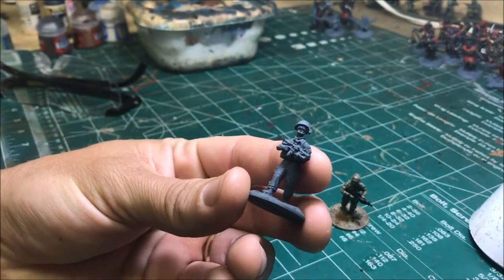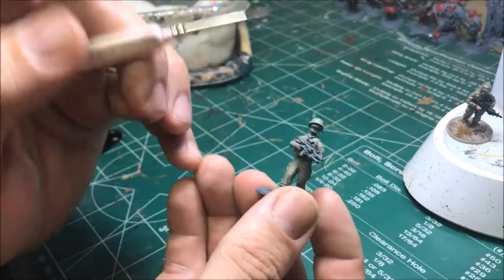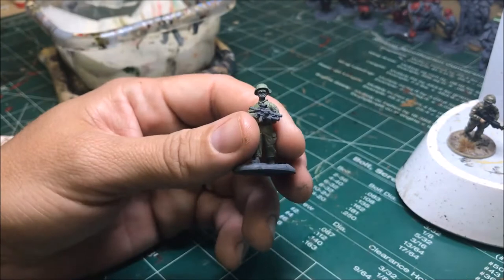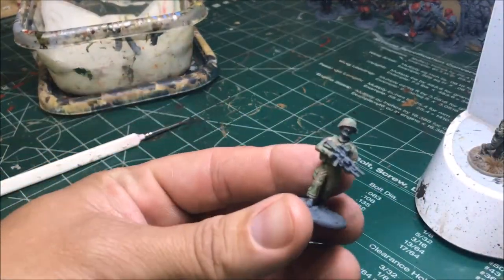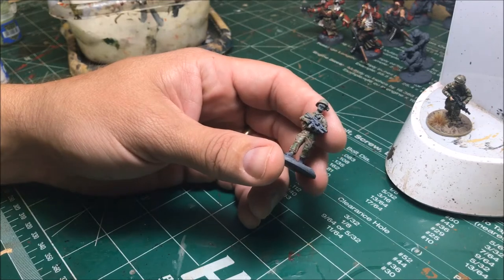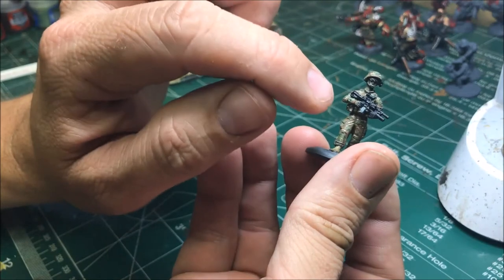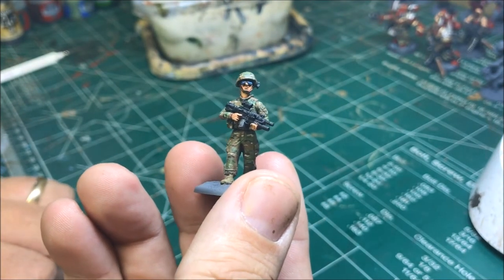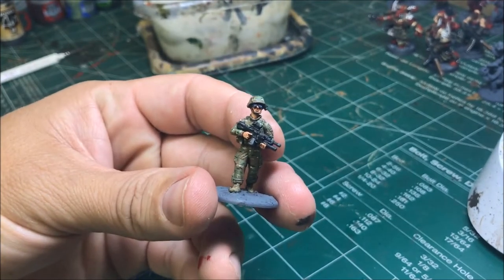Bolt Action CP: Multicam Painting Guide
I use Spectre Operations' excellent Multicam painting guide to paint an American Grunt.  Link to the guide below.